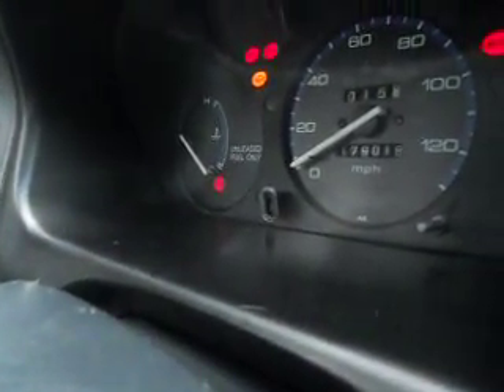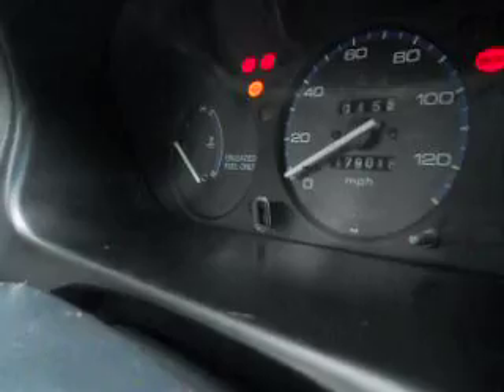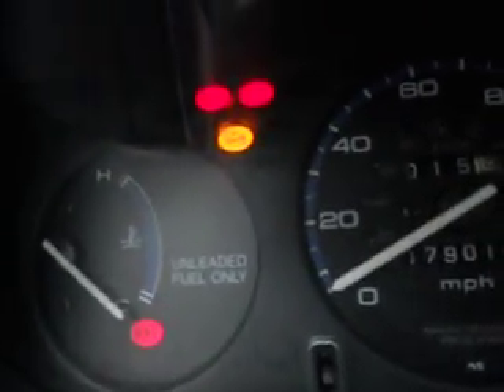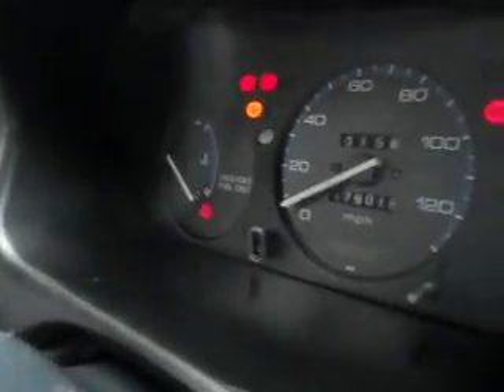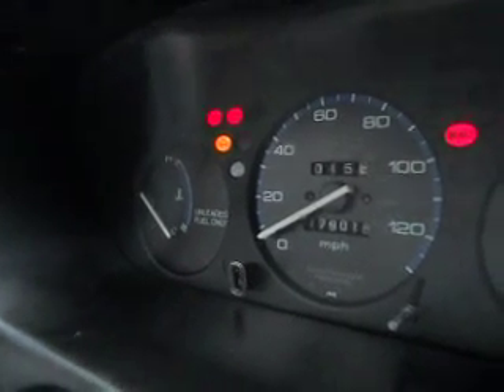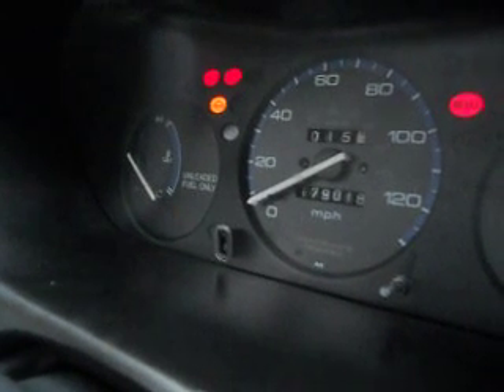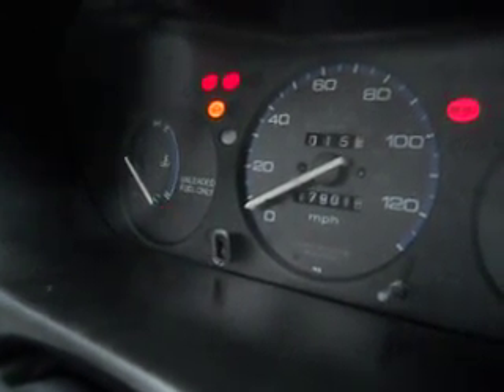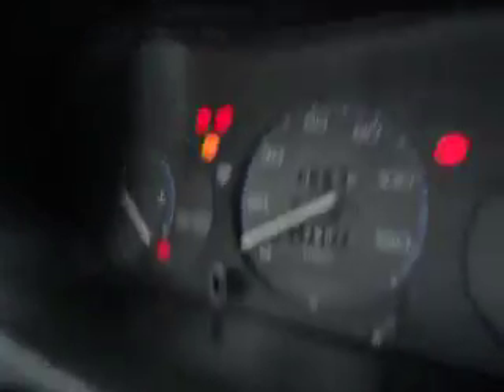bad ecu and main realy?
im starting to think its the ECU because this is the 3erd main relay -.-